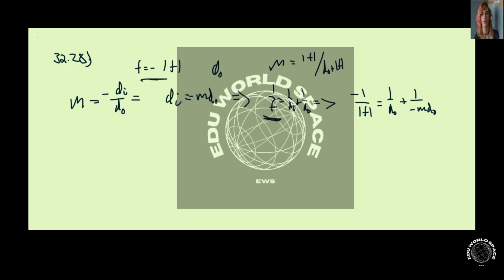Let the focal length of a convex mirror be written as Show that the magnification of an object a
Let the focal length of a convex mirror be written as Show that the magnification of an object a distance from this mirror is given by Based on this relation, explain why your nose looks bigger than the rest of your face when looking into a convex mirror.